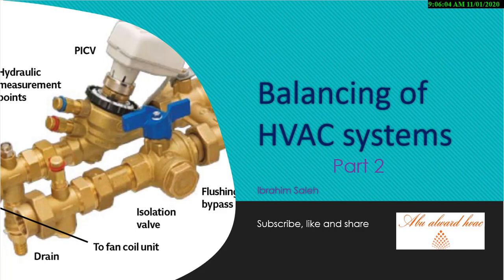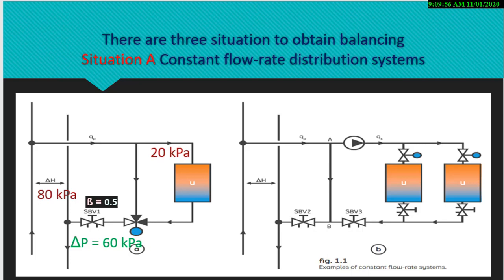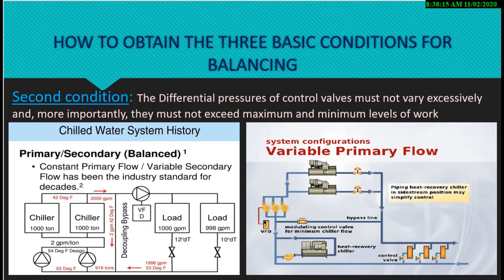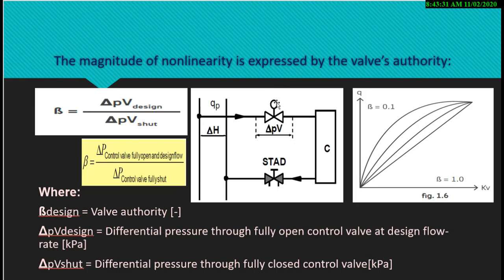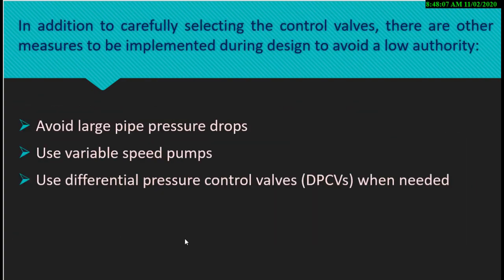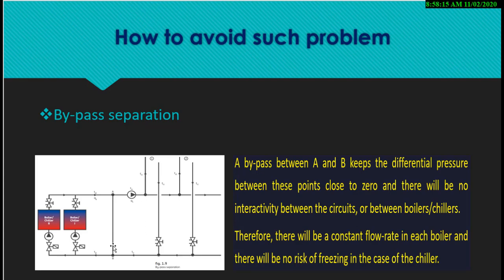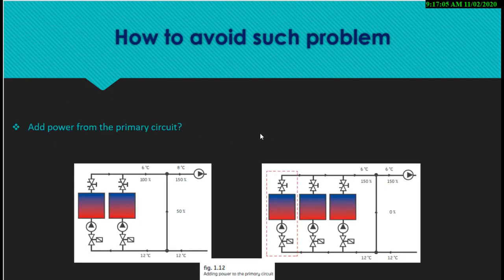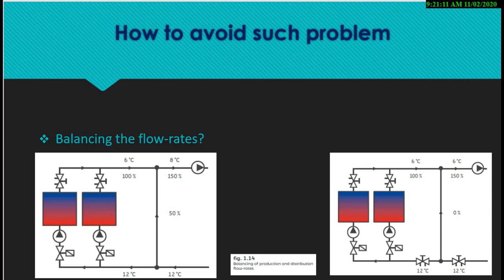Balancing of HVAC Systems - Part 2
Balancing of HVAC Systems

In this video I'm talking about three main conditions in the hydronic systems which are very important for the mechanical design (layout and dimensioning) of the plant.

Using dynamic valves like PICV or Intelligent Valves in your HVAC system lets the valves do the balancing for you, with no need for complex pressure loss calculations. The volumetric flow determines what valve needs to be used. You also don’t need more flow-regulating or balancing valves, which means less installation effort. On-site commissioning is extremely simple. This is because dynamic valves ensure balanced water flow rates under all load conditions, which eliminates the impact of fluctuations on room temperature. Dynamic valves allow for energy savings of up to 30 percent with no sacrifice of comfort. You can save as much as 37 percent with Intelligent Valves.